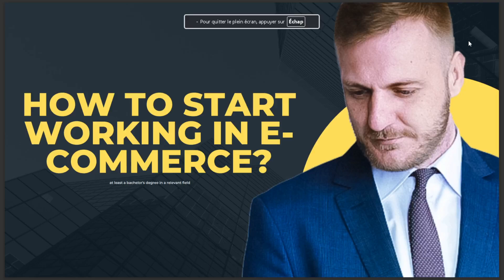HOW TO START WORKING IN ECOMMERCE